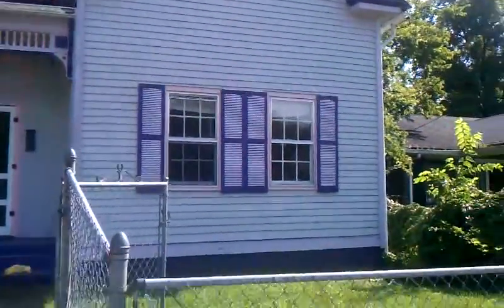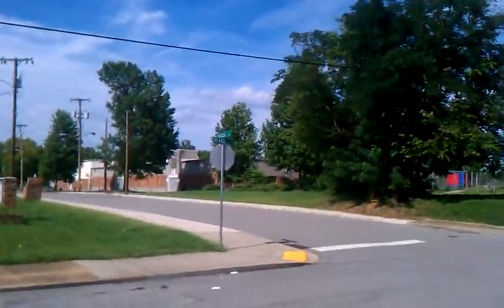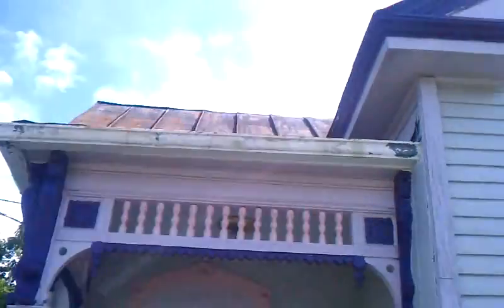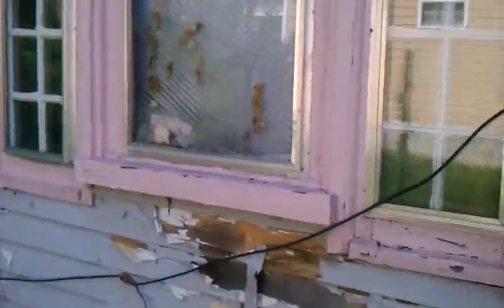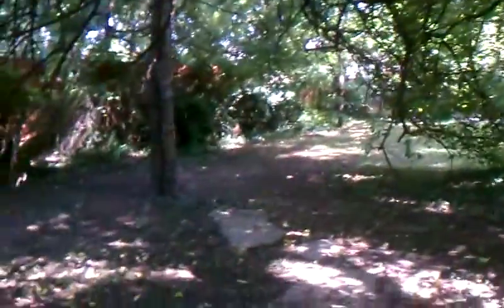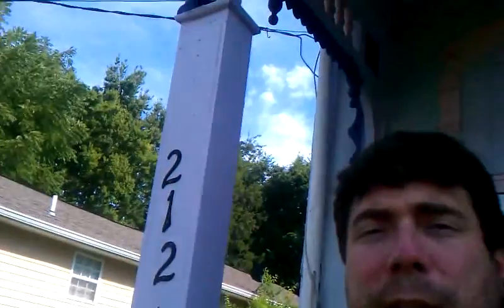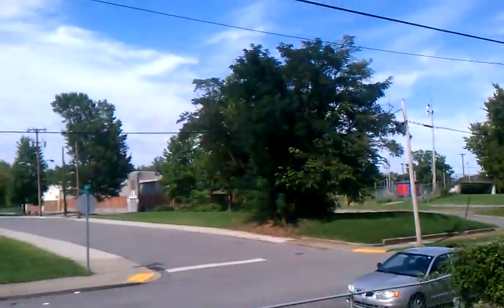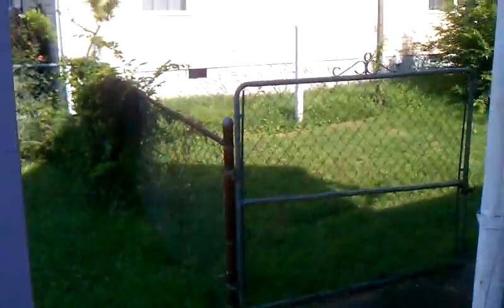Cleveland Park Rehab w/Owner Financing Available! 15k down 73k total price needs 80-100k ARV 230k++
This turn-of-the-century home has seen many changes over the years but still retains some of the charm of yesteryear.  For maximum retail value this home needs a full gut renovation plus around 1000 square feet added perhaps as a second story?  Comps in this area have been rapidly climbing over the past two years and in fact the first sale over 300k just happened a couple blocks away on Hancock Street.  Also consider what other possibilities may exist on this large flat and level lot.